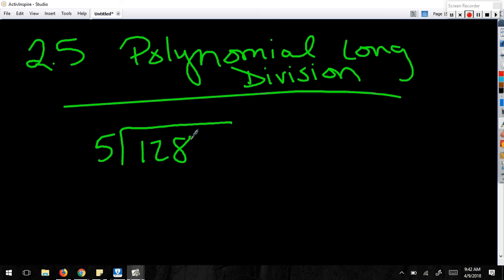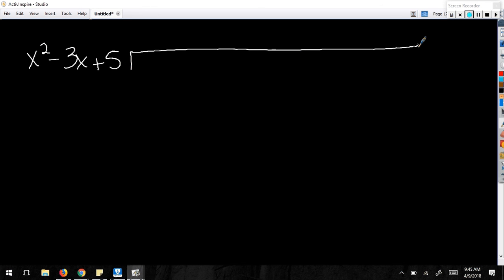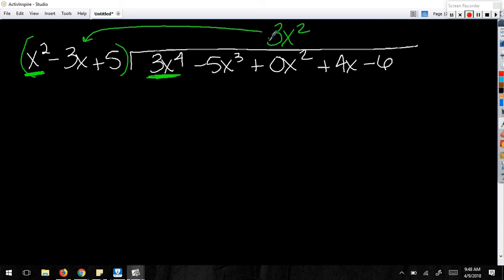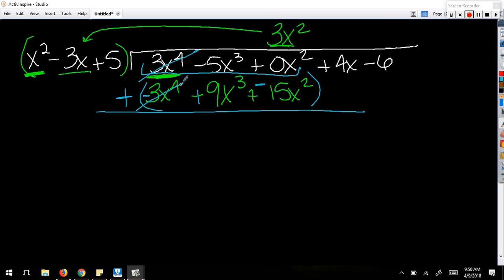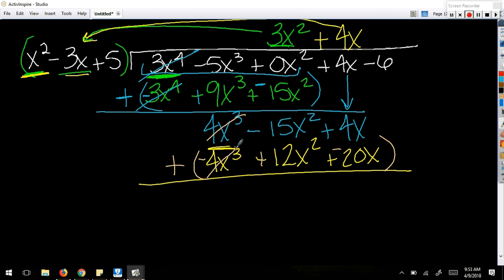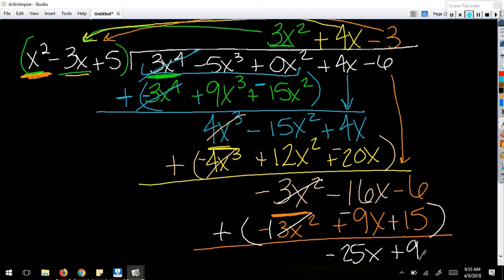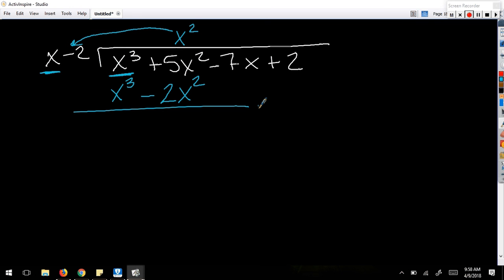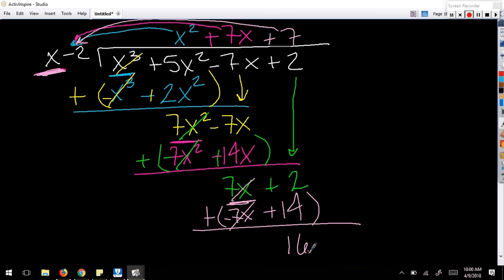2.5 Polynomial Long Division